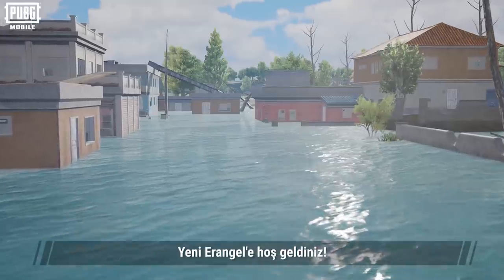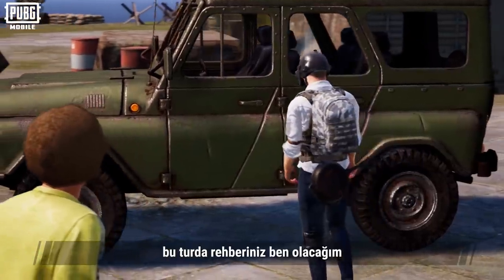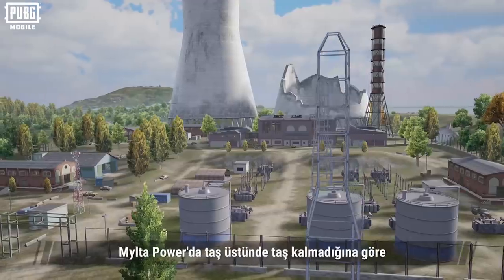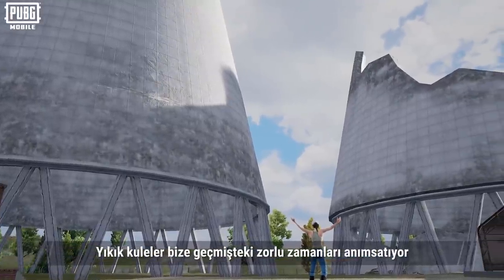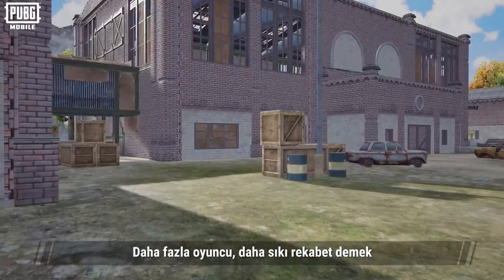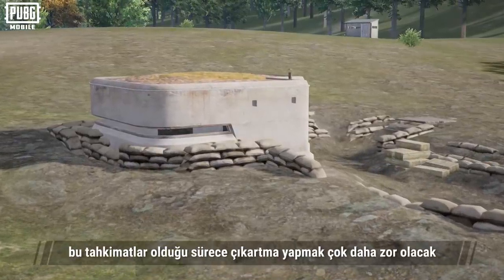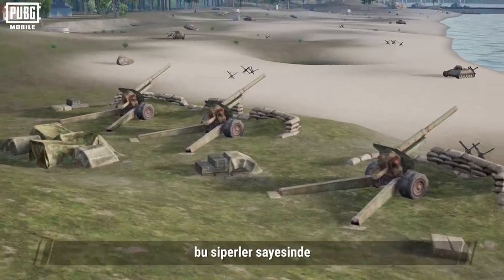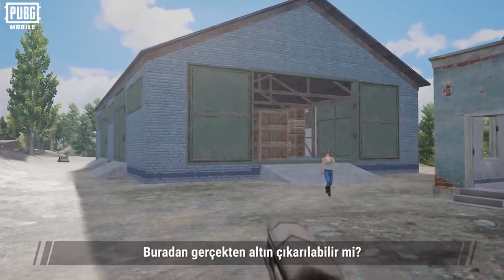PUBG MOBILE - Yeni Erangel Turu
Yeni 1.0 Sürümü ve Erangel için hazır mısınız!? 🎉

Yeni Erangel'in değişimine birlikte göz atalım! Hemen videoyu izle ve düşüncelerini bizimle paylaş!